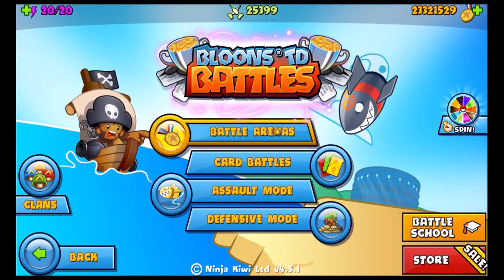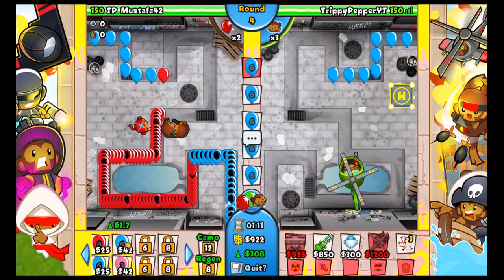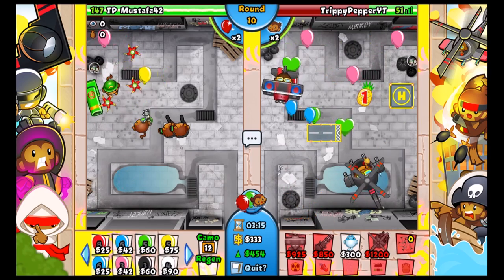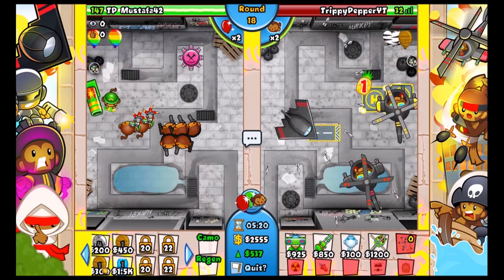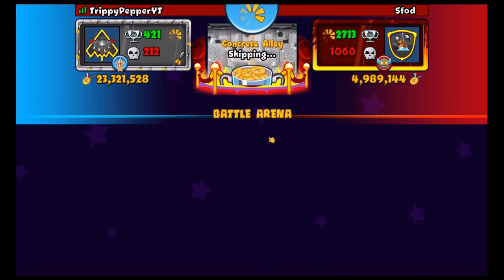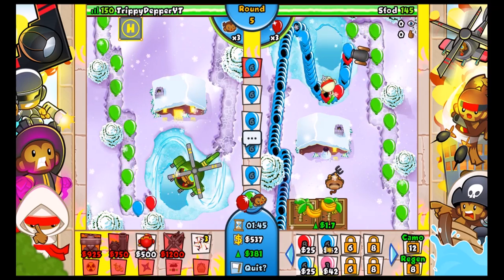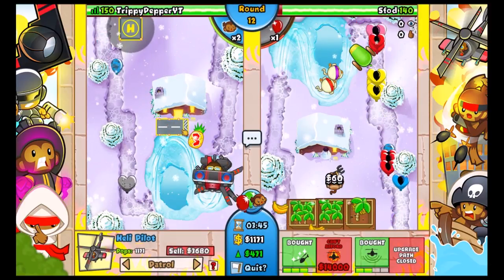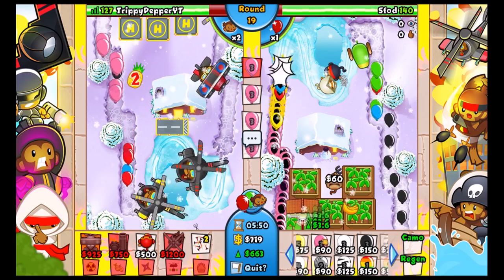Bloons TD Battles - AIR TOWER ONLY CHALLENGE! | BFB Colosseum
Join my clan in Bloons TD Battles - TrippyPepperYT

Follow me on battles TV - TrippyPepperYT